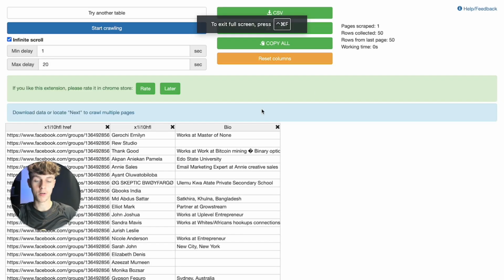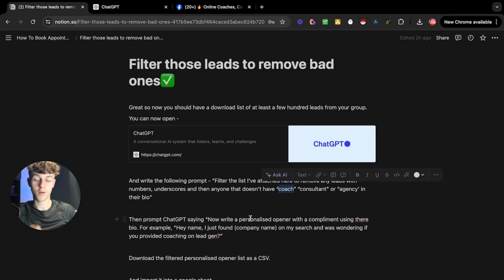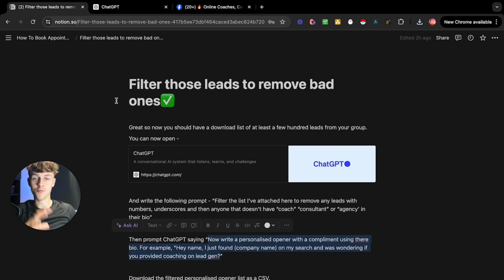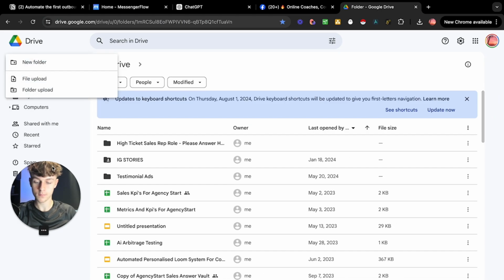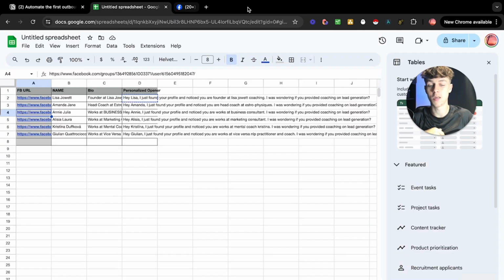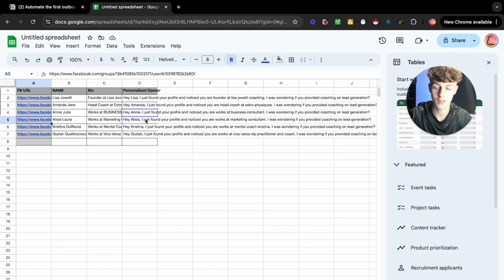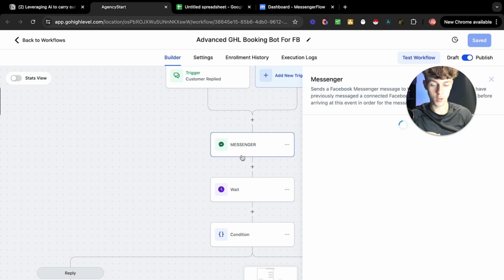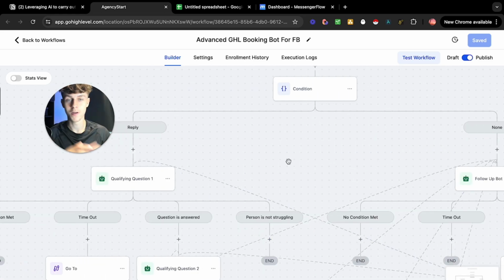How To Automate Facebook Cold DMs (Secret Strategy)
Timestamps:
0:00 - Intro
1:09 - Scraping Leads From FB Groups
3:45 - Filtering Those Leads Through Ai
6:26 - Automating Writing Personalised Openers
12:25 - Setting Up the Automation To Send The First Cold DM
15:00 - Live Demonstration
17:00 - Carrying out the Conversation Using Ai
22:06 - Outro